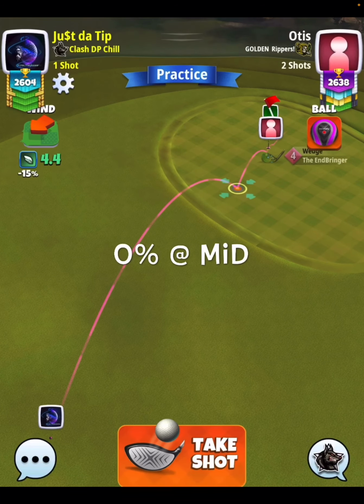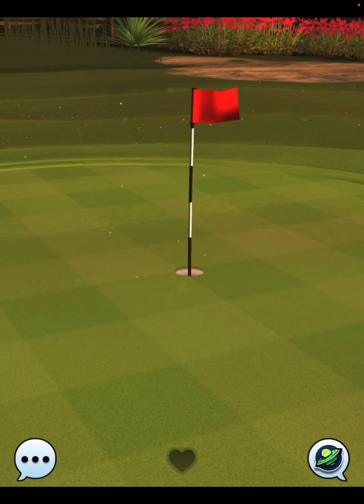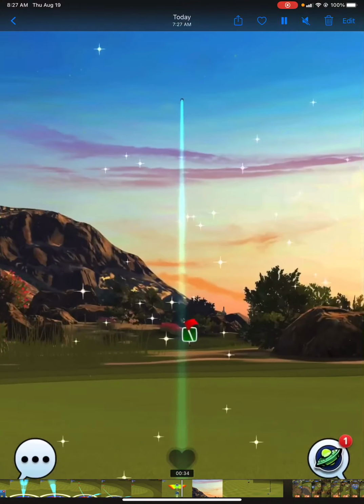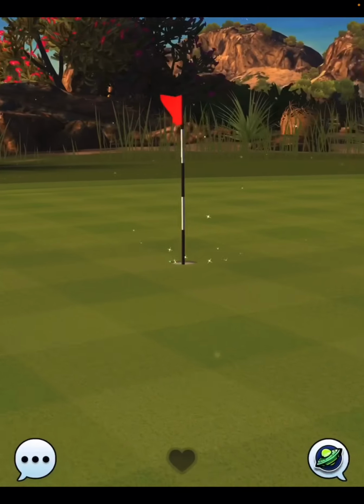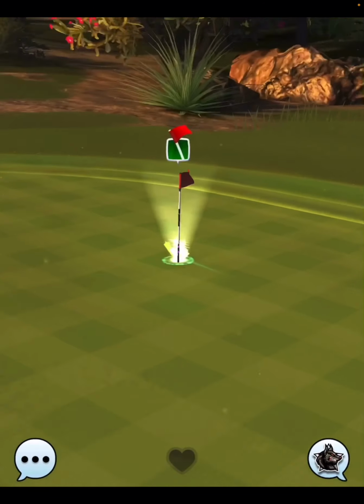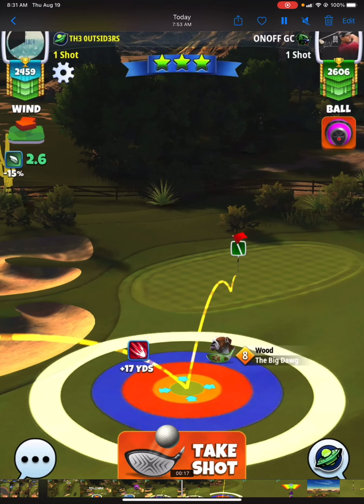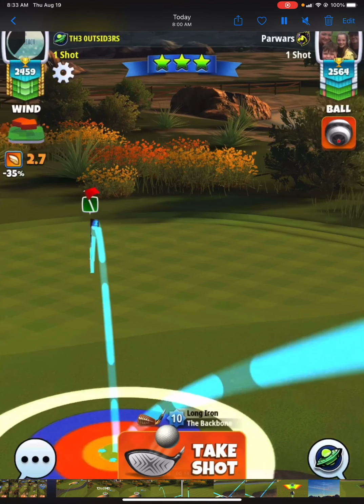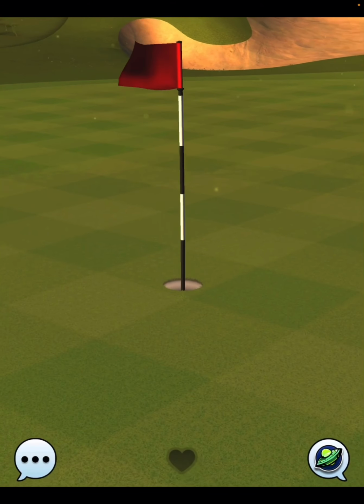Clash - Rookie Division | Summer MAJOR | Opening Round Back 9 Walkthrough SEE DESCRIPTION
There Is an update to hole 12  separate video is loaded